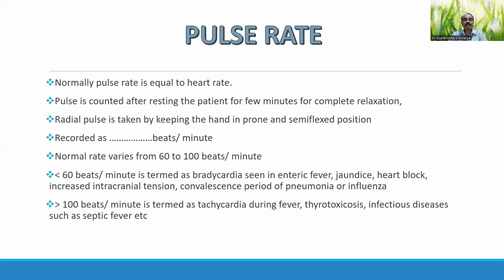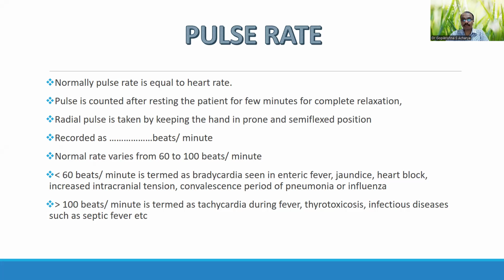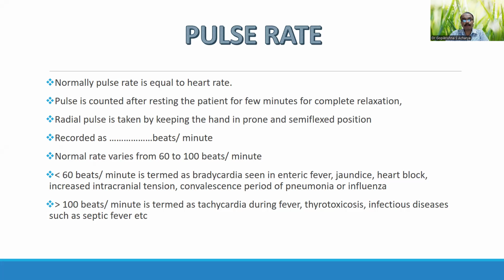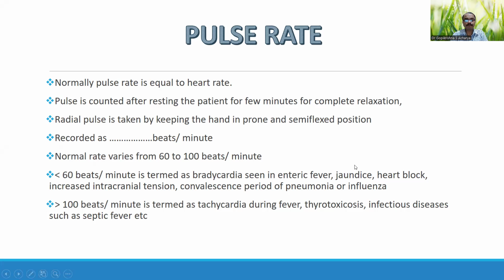Pulse rate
In this video, pulse rate, its applied aspects is being discussed.

Dear ANA community, go through the video completely, mention the key takeaways from this video in the comment box below. What is the one topic that you would like to hear in this channel mention in the comment box  below and spread this video to maximum number of true Ayurveda learners so that we can make a huge movement out of this small message.